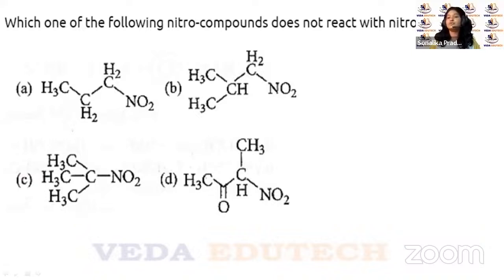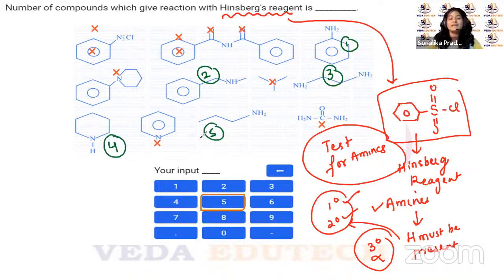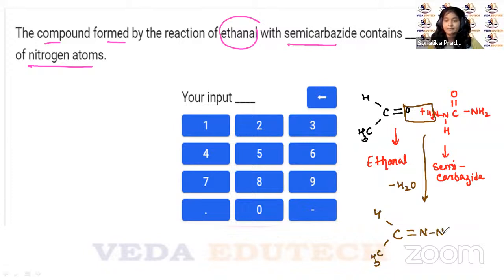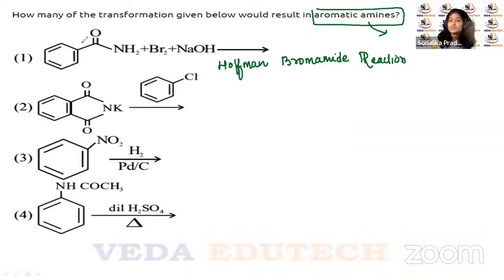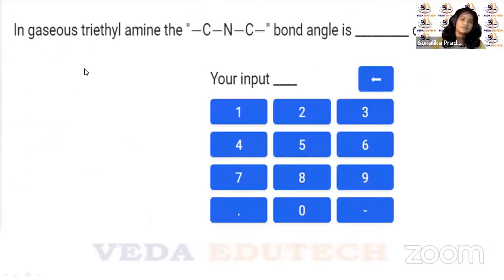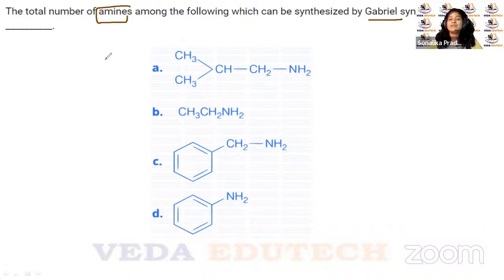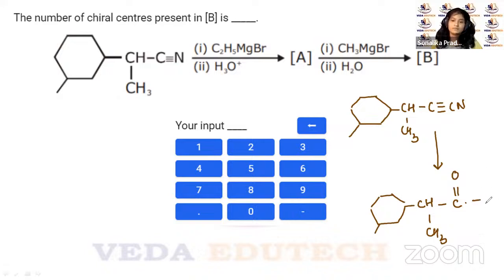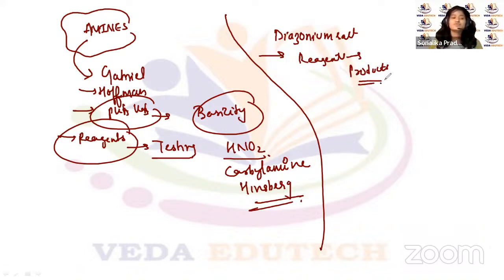Amines || PYQs with concepts || TARGET JEE MAINS ADVANCE 2024 || chemistry